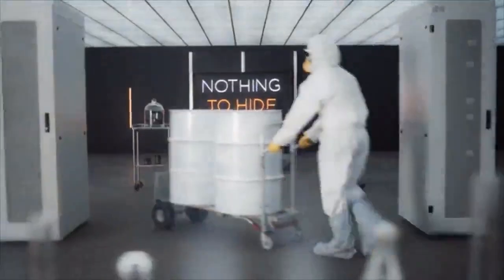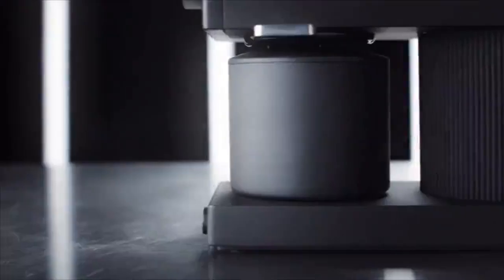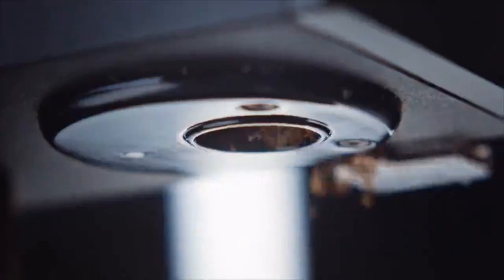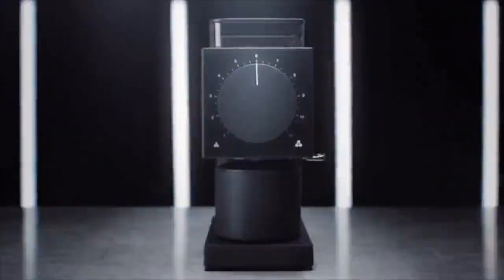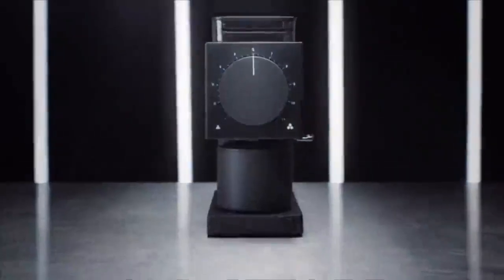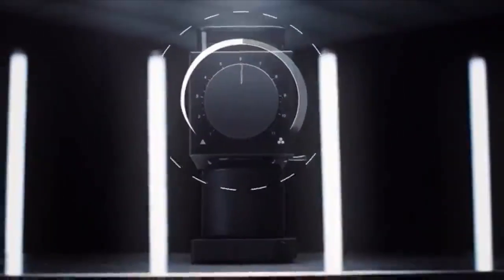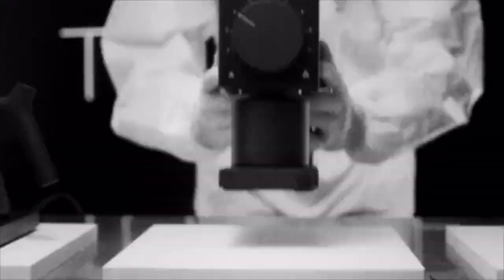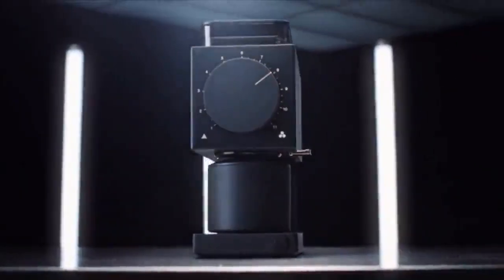Coffee grinder | cafe performance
ode brew grinder cafe performance for your counter-top 2020 | New Machine

Grinder machine
Café
Café machine
Machine
Grinding machine
Coffee machine
Coffee making machine
Amazing tools
Tools
Tool
Hand tools
Need to have
Technique
Home improvement
2020
Gadgets
Tech
Technology
Latest
design
coffee
top 5
top 10
inventions
gadgets
tech
features
specs
homemade 2020
handmade
facts
2020
list
homemade
top5s
maquinas
2020
test
technology
gadget
cool gadgets
accessories
futuristic
awesome inventions

Tribute Brew Grinder | Café Performance For Your Countertop

Tribute is a ground-breaking and exact home processor with bistro capacities. At the point when processors attempt to handle both prepared espresso and coffee, they become an ace of none. As a glaring difference, Ode was exclusively intended to consummate your every day prepared espresso—pour-over, French press, cold mix, and that's only the tip of the iceberg—while likewise performing over the opposition in tidiness and quietness.

By reconsidering the structure of a processor (Google "home espresso processor" and you'll understand), we had the option to pack in some entirely great highlights to raise your morning schedule. With 64mm expert evaluation level burrs, 31 crush settings, and Single Dose Loading for most extreme bean newness, you would now be able to bring the bistro experience into your kitchen at a small amount of the cost. Peruse on for the full story or snap "Back this task" on the off chance that you've seen enough as of now. It is anything but an intrigue. It's simply acceptable espresso.

With Ode Brew Grinder, unsurprising and exact molecule size is conceivable with each press of the force button—in light of the fact that the round of toils shouldn't be a bet.

Proficient Grade 64mm Flat Burrs

Enormous bistro measured hardened steel level burrs decrease granulate time and warmth age while expanding grind molecule consistency. At 64mm, these sharp children are the biggest level burrs at any point put into a home processor at this value point.

Savvy Speed PID Motor

Utilizing sensors to make RPM security, Ode's immediate drive engine with PID input control opens each bean to similar powers and speed to improve crush quality and produce even molecule dispersion. A PID controller (relative fundamental subsidiary) is just regular in particular bistro processors costing upwards of $2,700 however has never been designed in a home processor. Without PID input control, contender processors fire up and delayed down because of conflicting engine speeds. You know when your processor makes a very surprising piercing sound as it gets done with granulating? That is on the grounds that it's turning quicker and quicker beating the last not many beans into dust. This prompts non-uniform granulates that influence your last mix—like when you slash vegetables conflictingly and they cook unevenly.

Simple Grind Adjustment

Worked to rule blended espresso, Ode's smooth cast metal dial takes you from Prismo to cold mix with 11 settings and 31 stages in the middle. You know precisely what you're getting, and you get precisely what you need.

For what reason did we keep coffee separate from the condition? We accept home processors come up short when attempting to oblige a wide scope of toils. Coffee merits adjusted burrs and a wide scope of pound settings to truly dial in your shot. You can't do that with a home processor likewise aligned for prepared espresso.

Does my processor truly influence flavor?

Be that as it may, don't believe us! We've just begun testing models with industry experts. This is what a few people need to state about Ode's granulate quality during our tangible testing meetings.

Likewise with most intrigues, the overlooked details are the main problem. Tribute Brew Grinder offers a stacked assortment of deliberately built highlights to make your crushing involvement with home faster, more clean, calmer, and by and large, progressively charming.

Single Dose Loading

e hacked off the space-hoarding container to restrict your beans' presentation to staleness-instigating oxygen. At Fellow, we're fan about keeping beans new. We even made a vacuum canister explicitly for putting away espresso! Hence, we're large professors in not putting away your espresso in a container.

AWESOME VEHICLES FOR KIDS